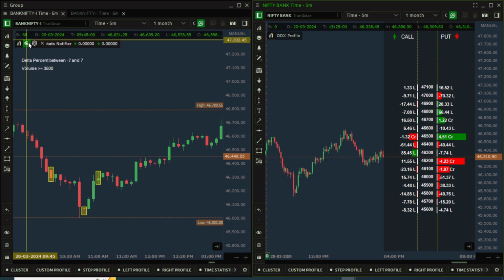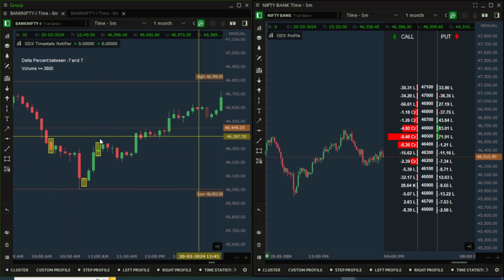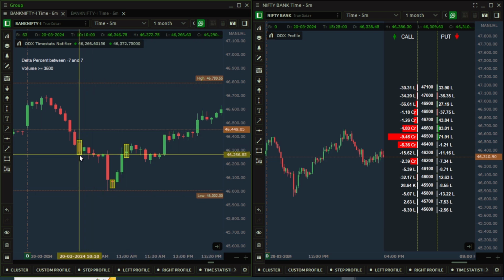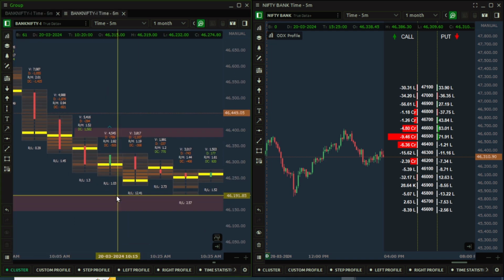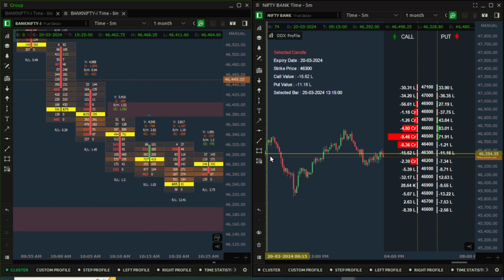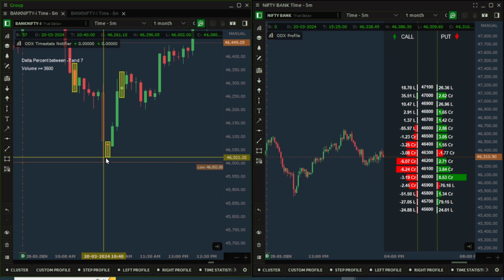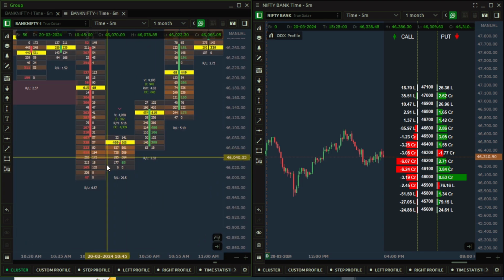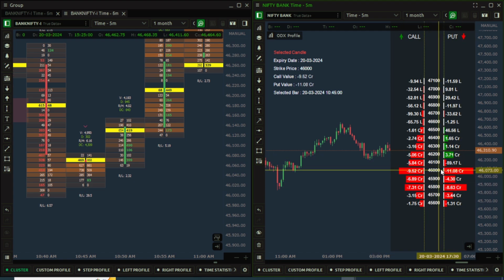Banknifty Reversal Strategy (English) || OrderFlow Exhaustion || ODX Indicators || Quantower India